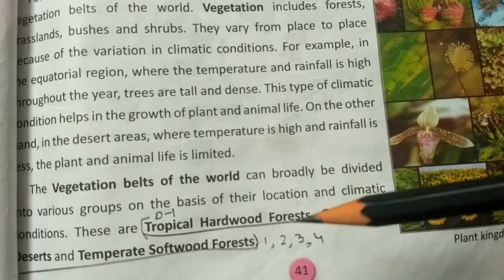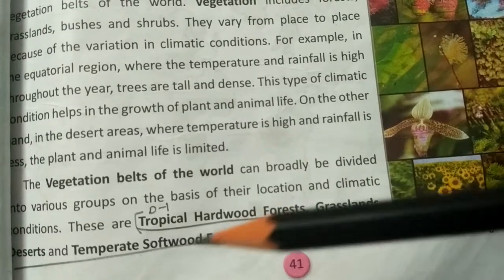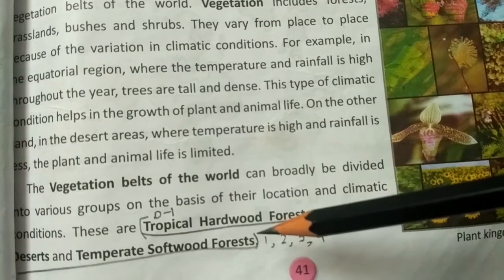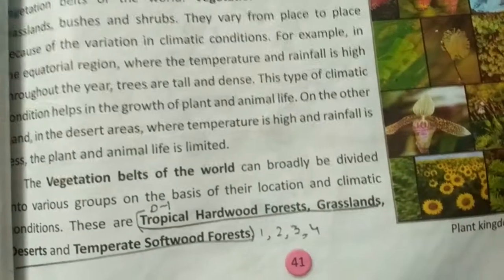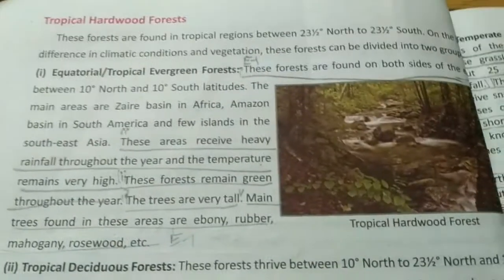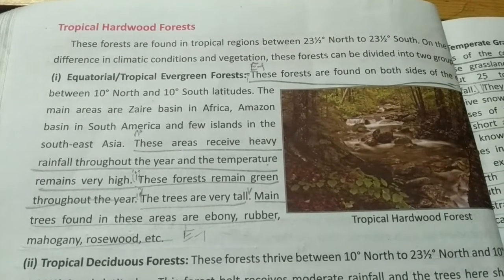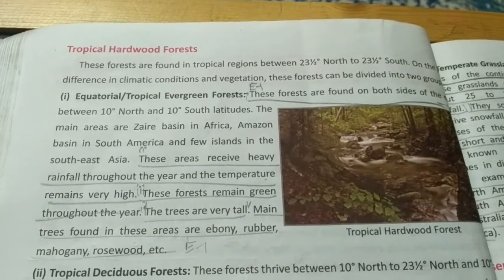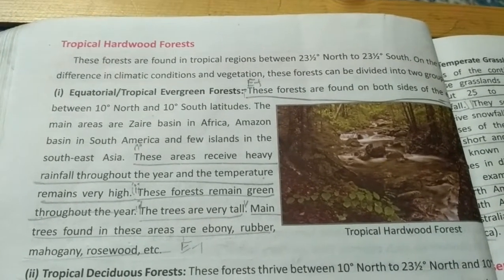Life on the Earth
Introduction and Plant Kingdom
Class-7th part-1(ch-6)